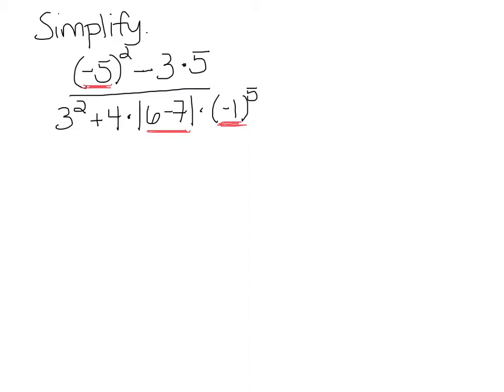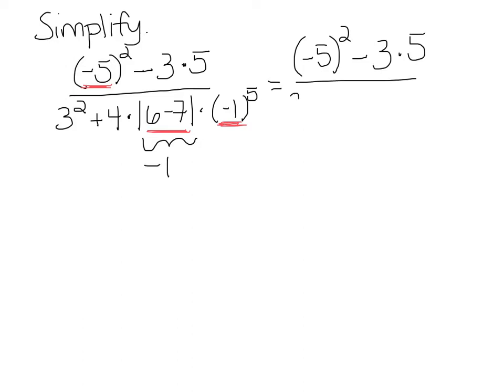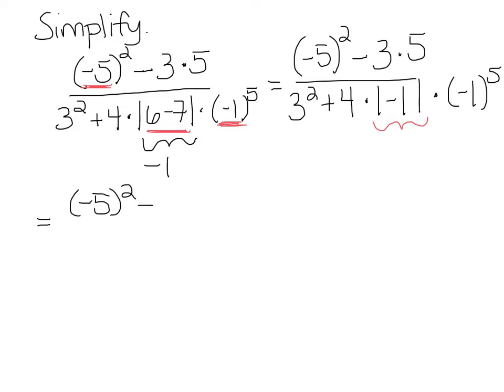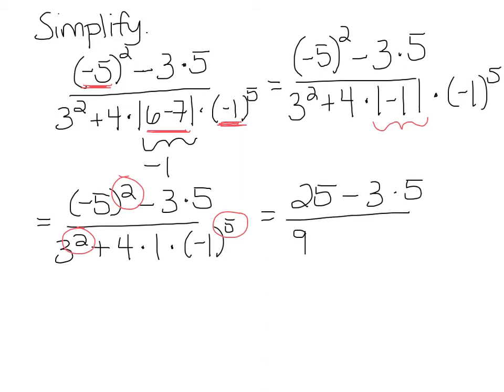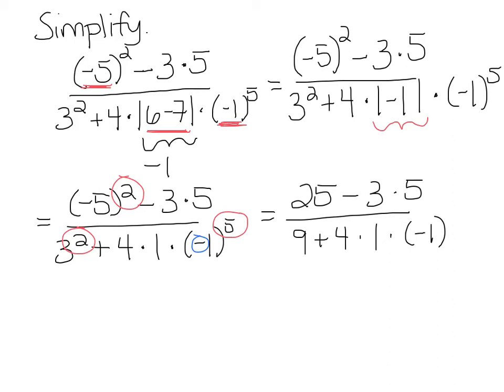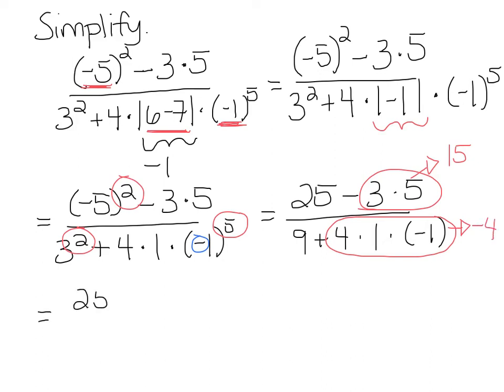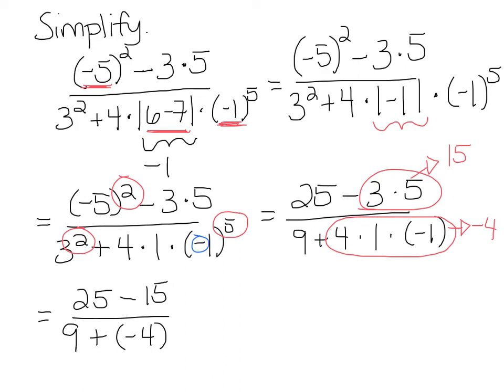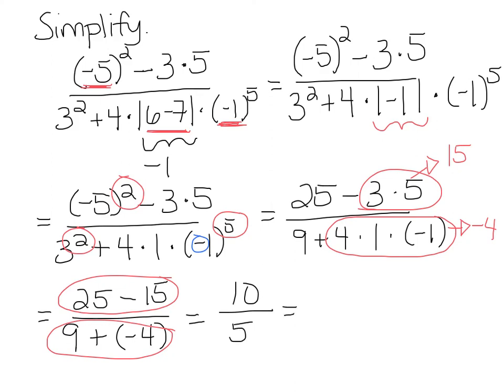MAT1302 Section 1.8 Order of Operation